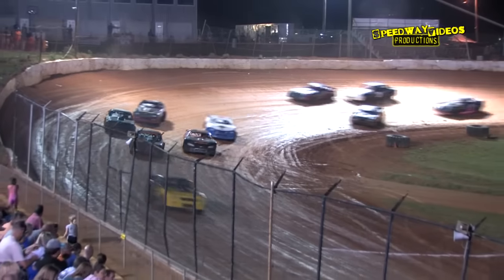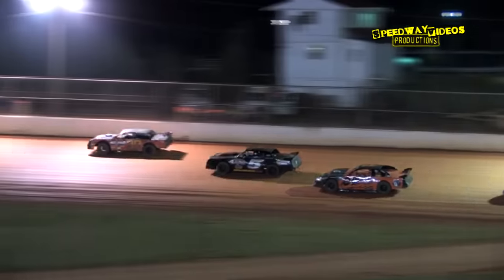411 Motor Speedway | STREET STOCKS | 5 31 14